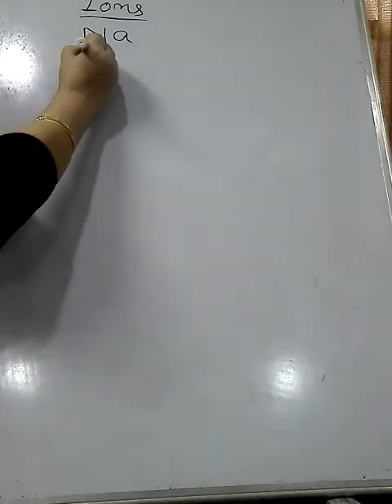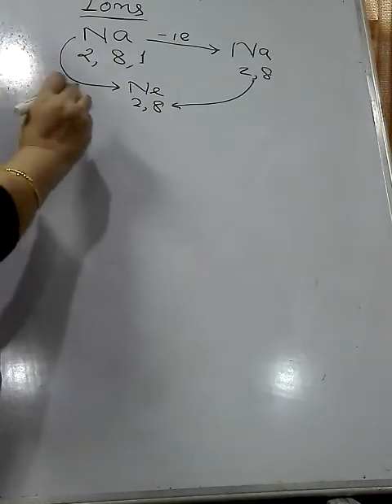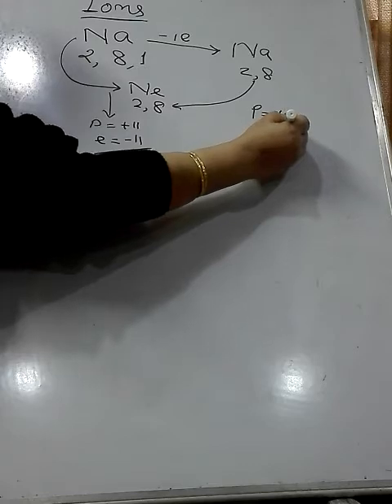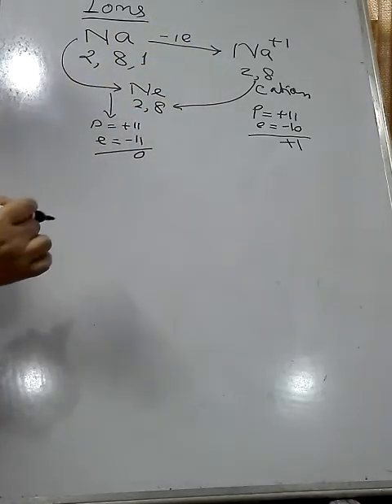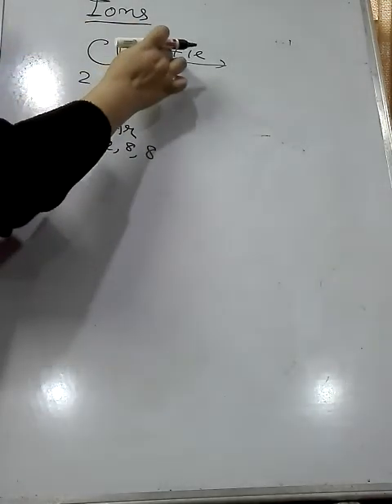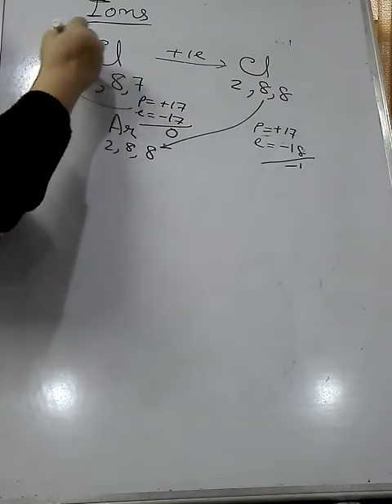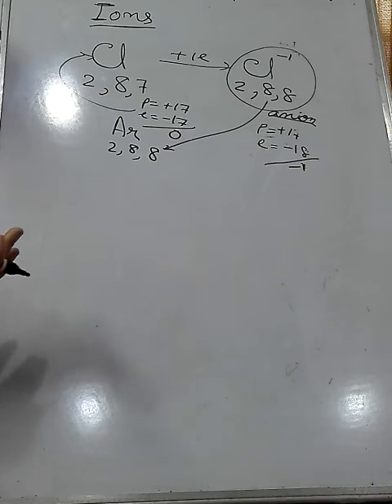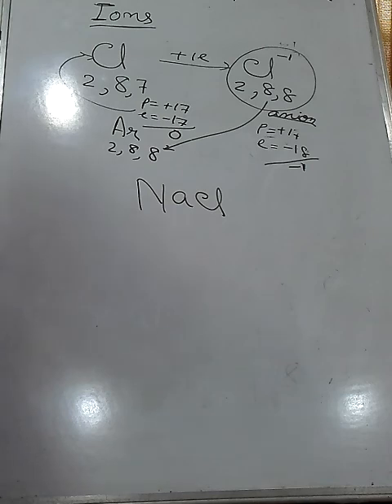IONS - CATION AND ANION class IX ncert